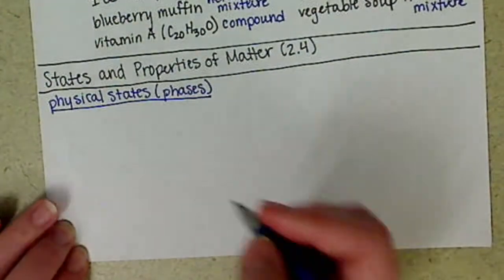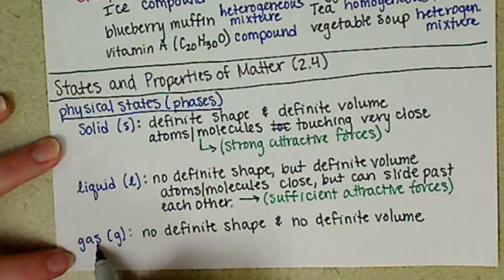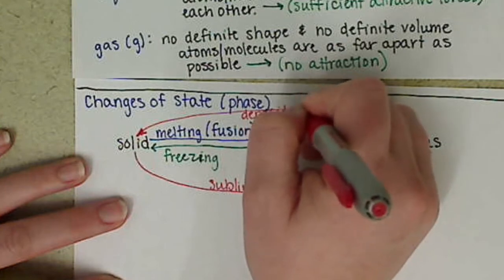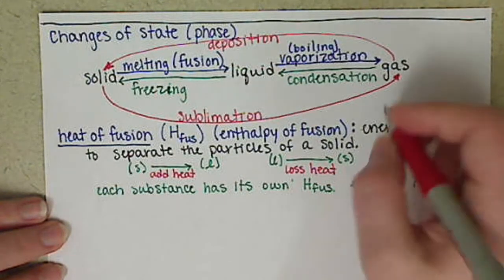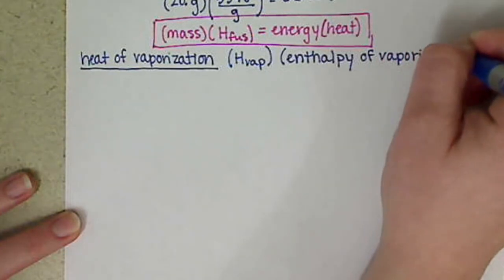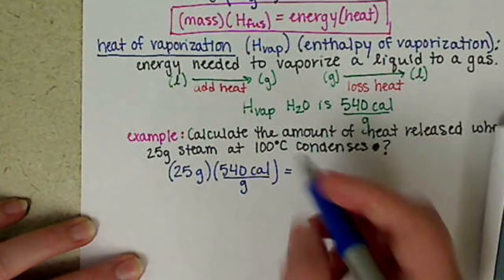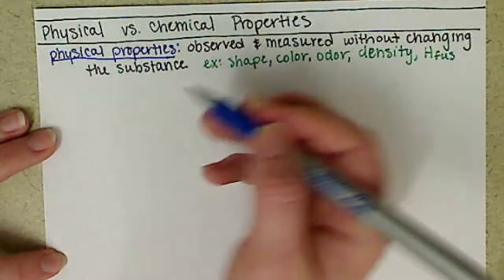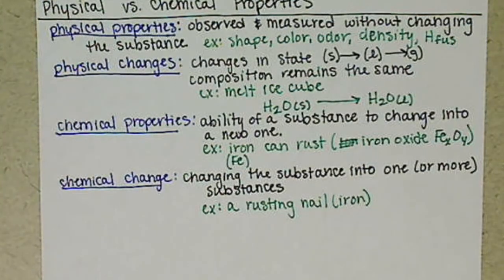Chem121 Phase Changes, Chemical vs Physical Changes, Heating Curves 2 4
Discussing phase changes, enthalpy of fusion, enthalpy of vaporization, and physical and chemical properties/changes.